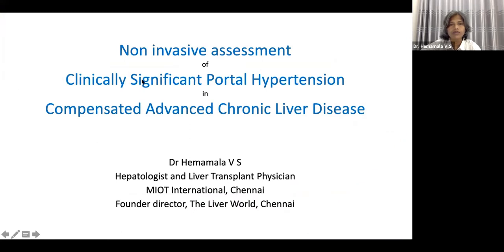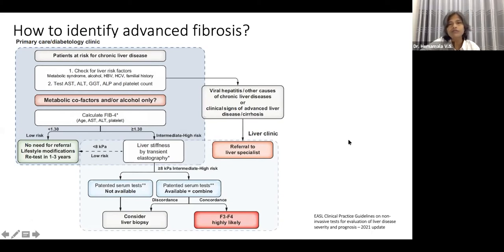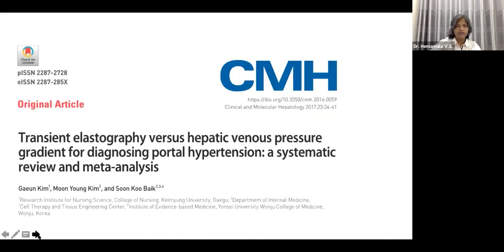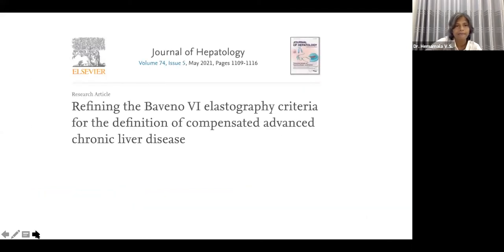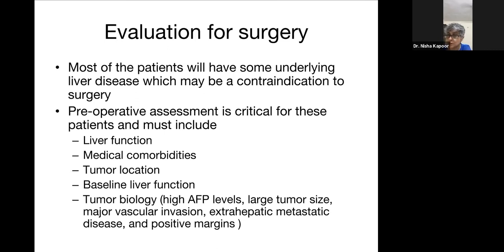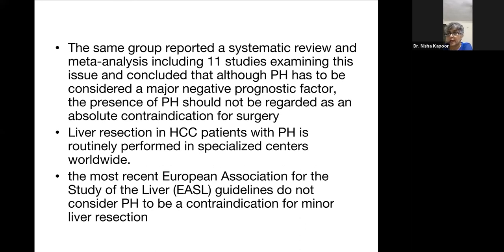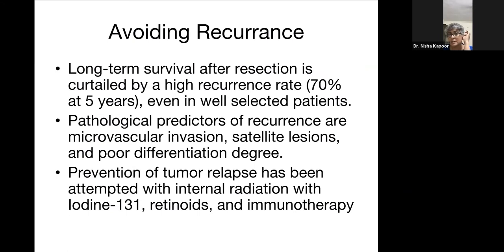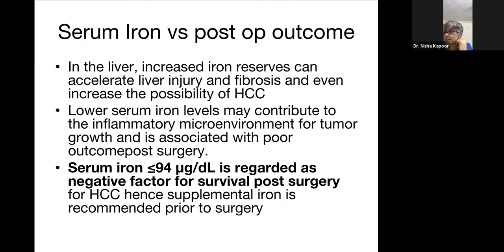HISKY Webinar (11/16/2021)-Relation of Hepatitis and Liver Fibrosis & Cirrhosis